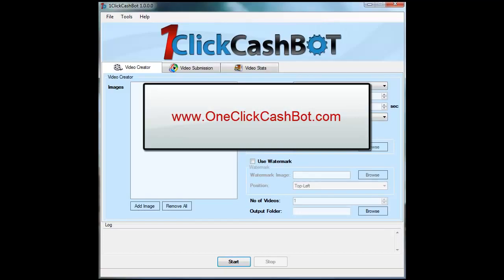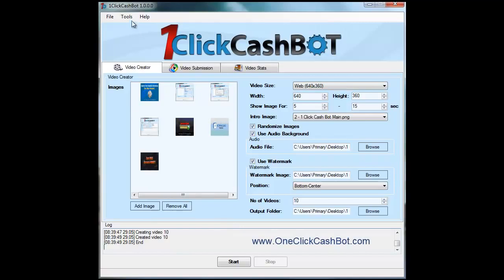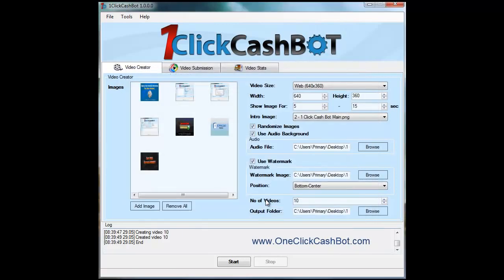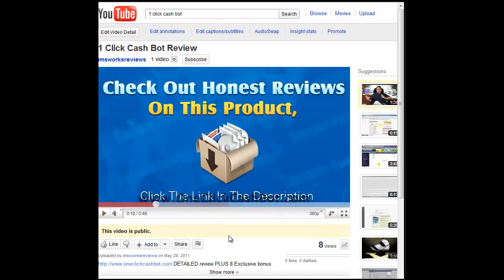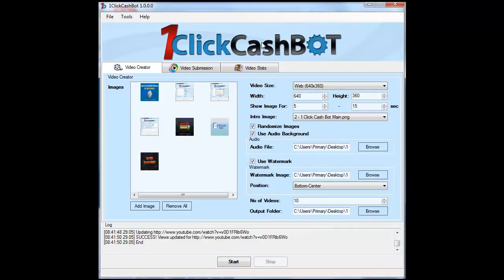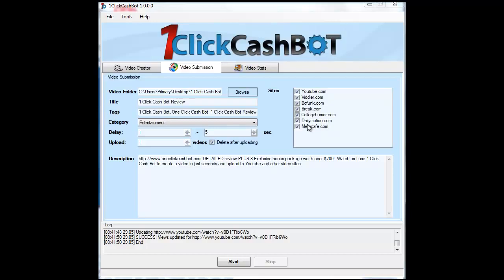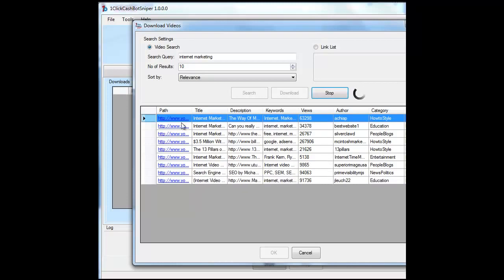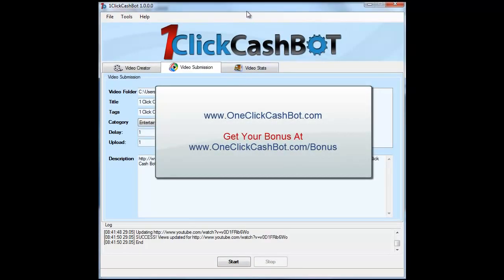1 Click Cash Bot Demo